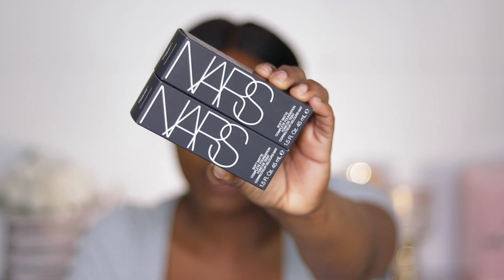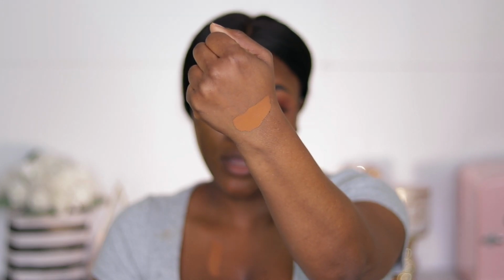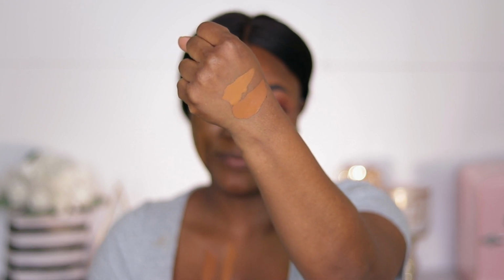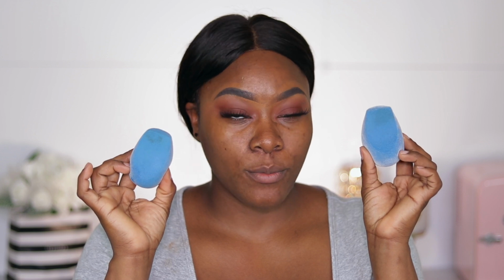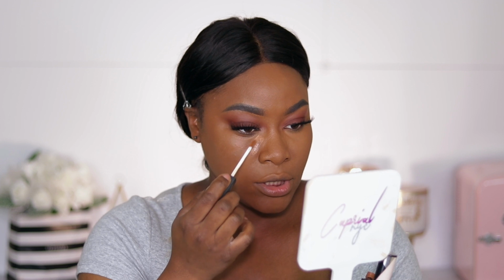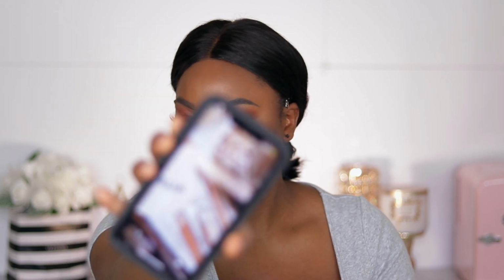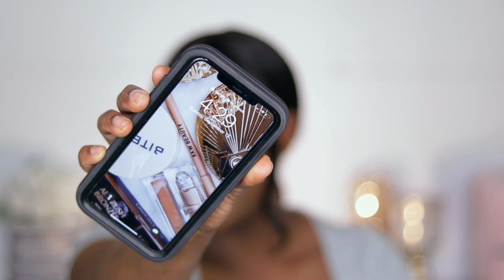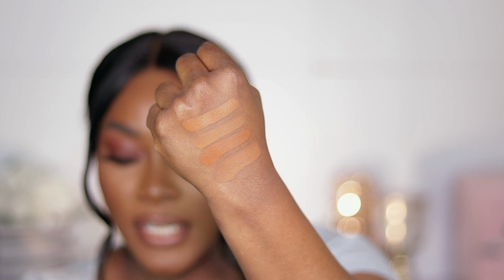NEW NARS SOFT MATTE COMPLETE FOUNDATION REVIEW + WEAR TEST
✨✨OPEN✨✨

Hey loves, Happy Sunday in today’s video I will be doing a review and wear test with the new Nars soft matte complete foundation. Let me know what u guys think in the comment section. ENJOY

Products Mentioned